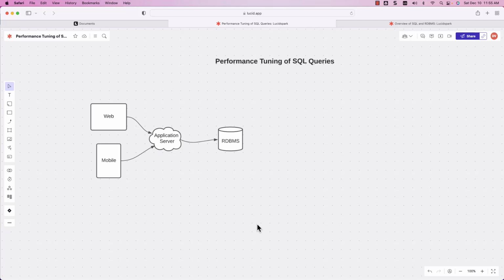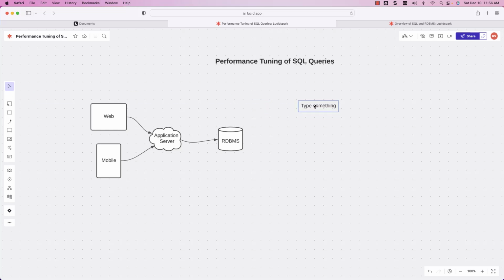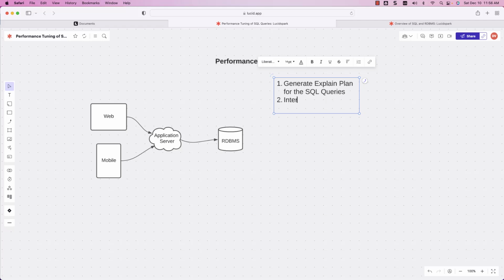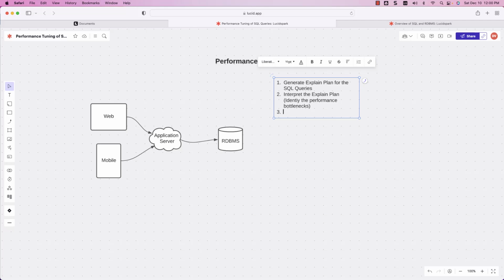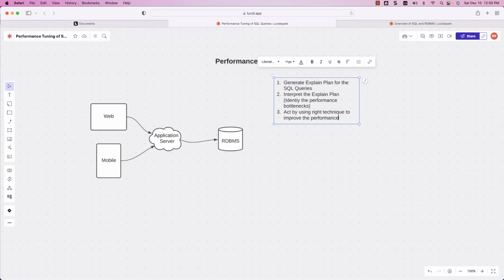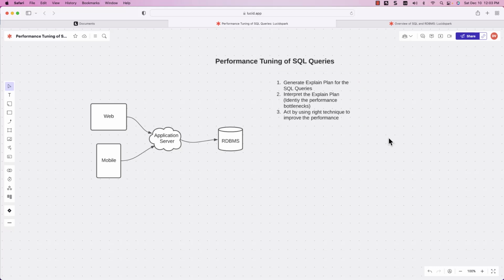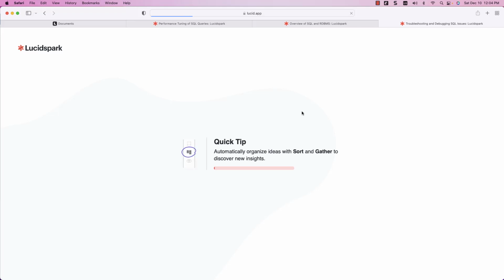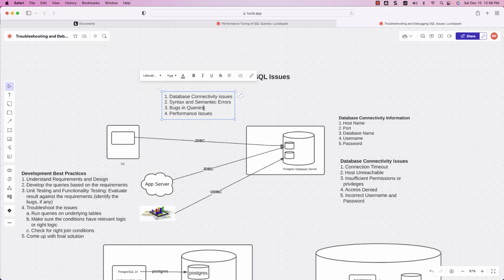Introduction to SQL Performance Tuning: A Beginner's Guide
In this comprehensive PostgreSQL tutorial, learn the essential techniques for performance tuning of SQL queries. This video covers the step-by-step approach to improving SQL query performance, from generating and interpreting explain plans to identifying performance bottlenecks. Whether you're a backend developer, database developer, or anyone working with SQL, understanding how to optimize your queries is crucial for ensuring fast and efficient applications. We also discuss debugging performance-related issues and provide practical solutions for troubleshooting and improving query performance.

Key Topics:
✔️ How to generate an explain plan
✔️ Interpreting explain plans to find bottlenecks
✔️ Optimizing queries with proper indexing
✔️ Rewriting queries for better performance
✔️ Troubleshooting performance issues in SQL
✔️ Steps to follow for improving query performance
✔️ Troubleshooting and debugging performance issues

Timestamps
* 0:00 - Introduction to SQL Query Performance Tuning
* 0:19 - Step-by-step approach: Explain Plan, Interpretation, and Action
* 2:14 - Common Troubleshooting Scenarios in SQL Queries
* 2:43 - Handling Performance Issues in SQL Queries
* 3:30 - Conclusion and Best Practices for Query Optimization